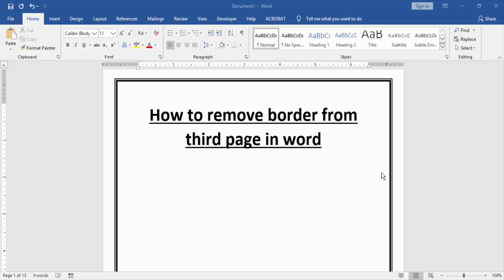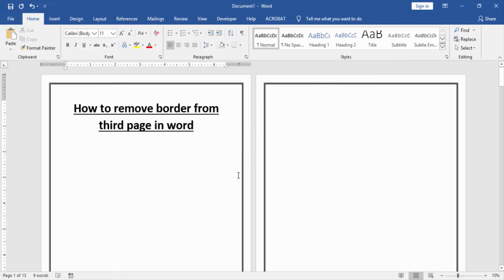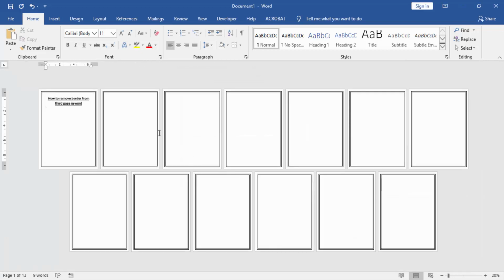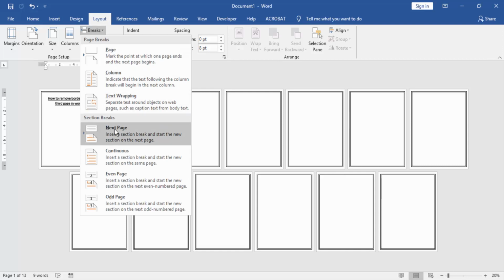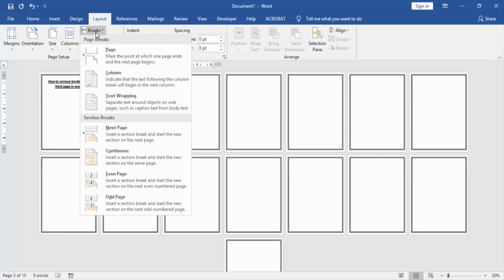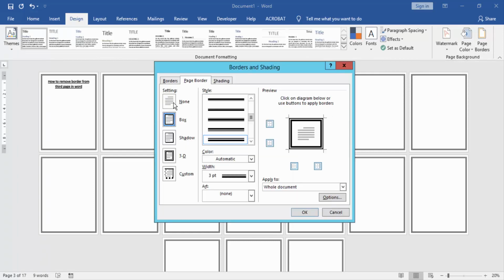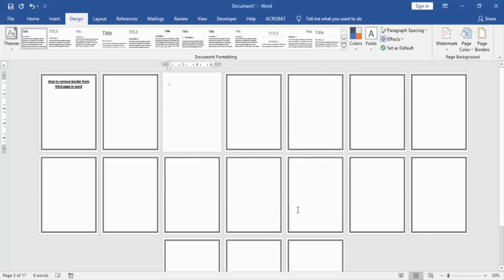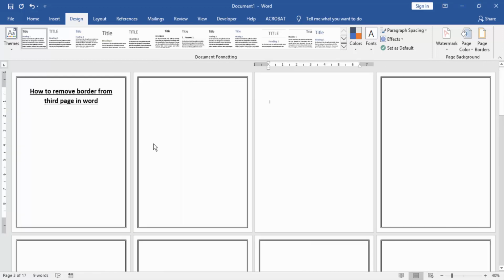How to remove border from third page in word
In this video I will show you: How to remove border from third page in word